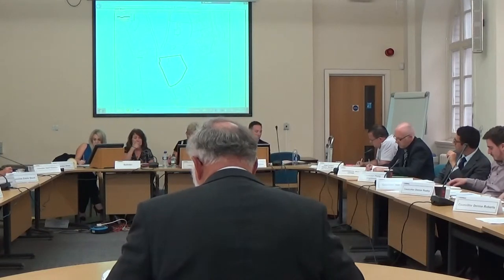Planning Committee 20th August 2015 Part 3 of 4 OUT/15/00484: Springfield, 34 Gorse Lane, Newton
Planning Committee 20th August 2015 Part 3 of 4

7. OUT/15/00484: Springfield, 34 GORSE LANE, NEWTON, CH48 8BH - One new Dwelling & detached Garage 0:01

8. APP/15/00604: Land at CHURCH ROAD, SEYMOUR STREET & THOMPSON STREET,TRANMERE,WIRRAL CH42 0LG - Proposed development of 75no residential units comprising of: - 33no 2b4p houses - 20no 3b5p houses - 12no 2b3p flats - 8no 2b3p bungalows - 2no 4b7p 3 storey houses with associated landscaping and roads. 14:22